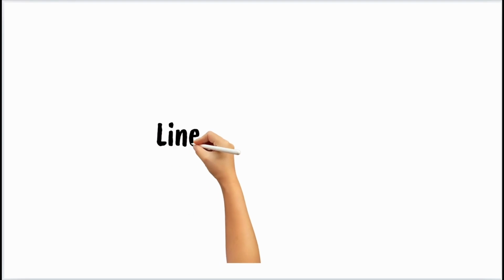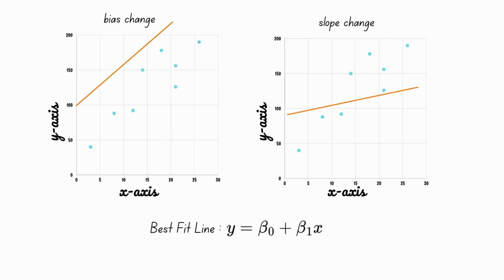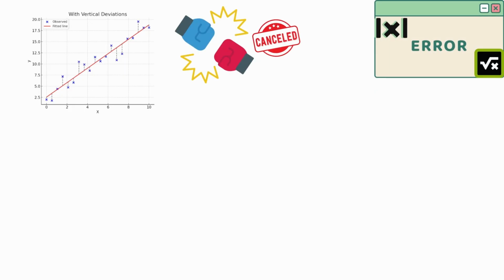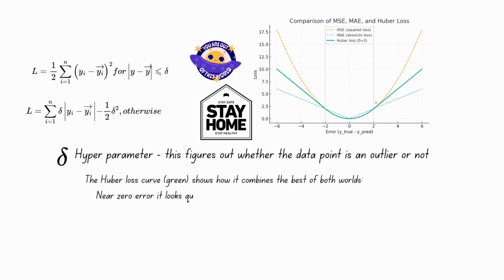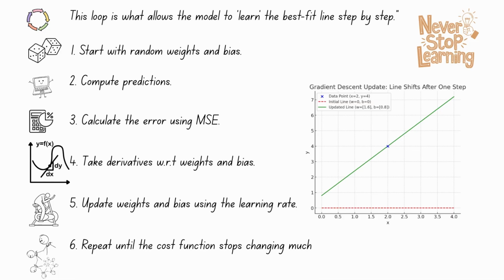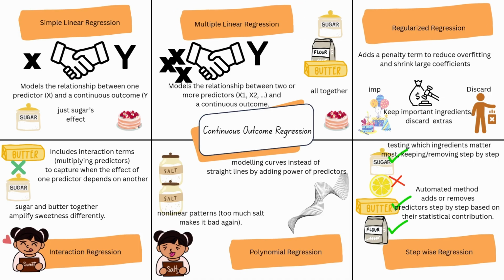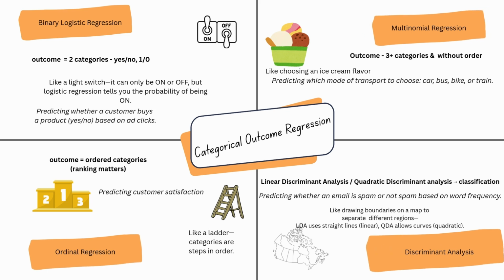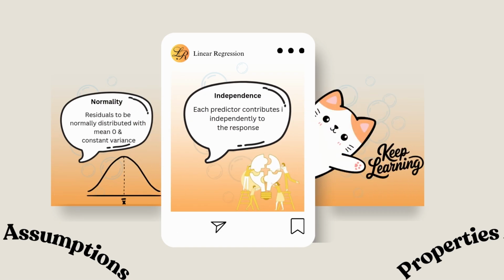Linear Regression in a nutshell | Data Science quick guide